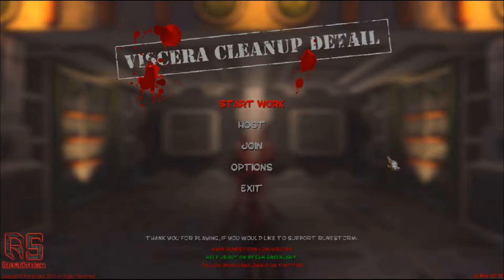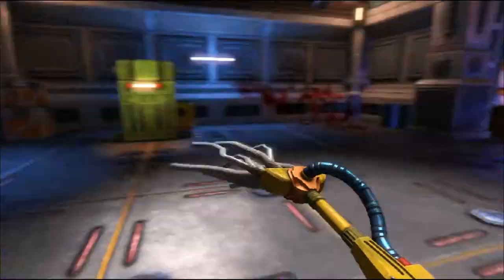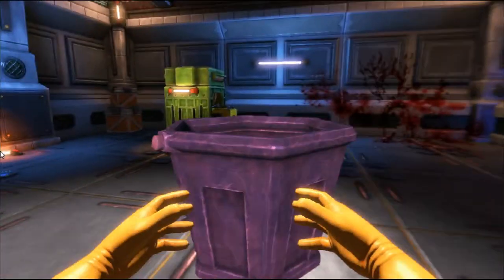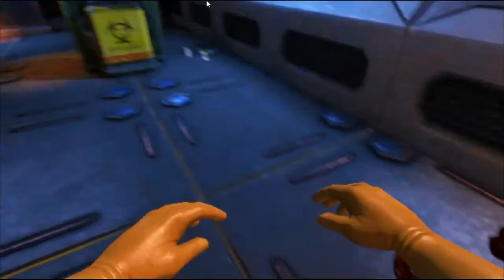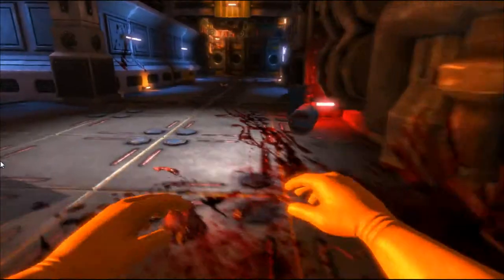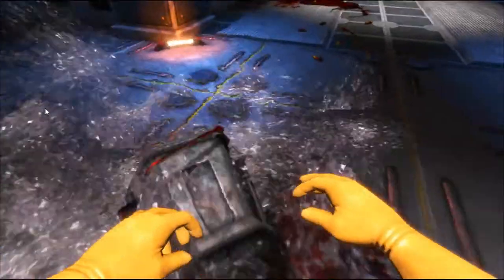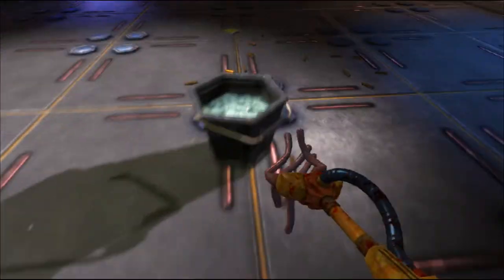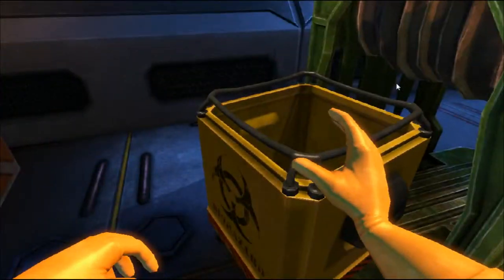Avid Gaming plays: Viscera Cleaning (intro)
hadie23 from Avid Gaming plays Viscera Cleaning